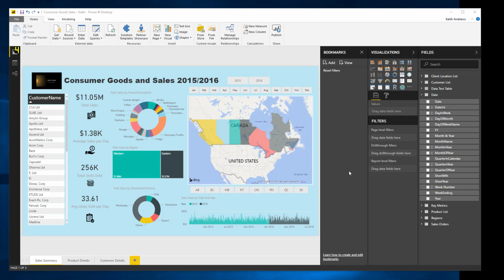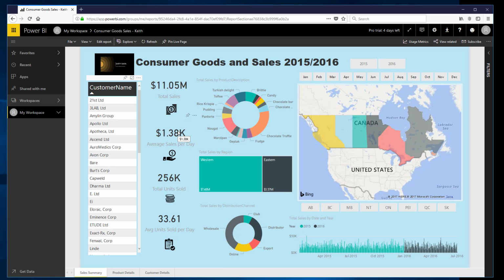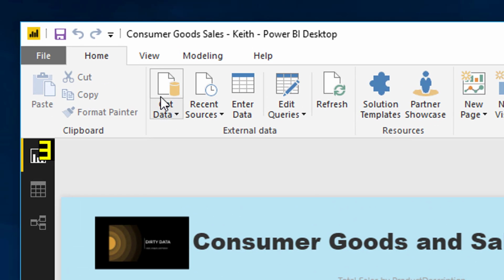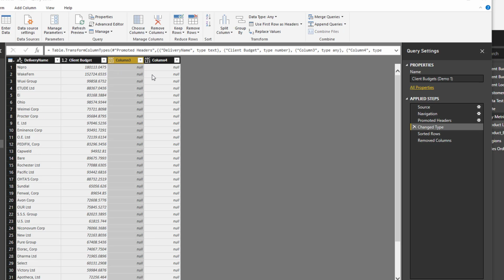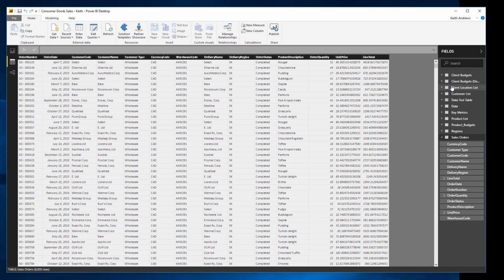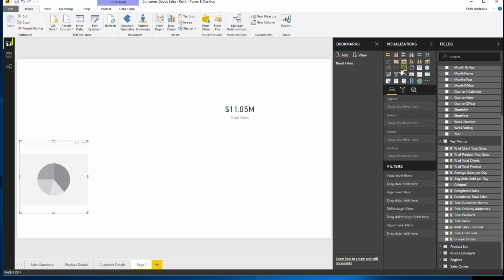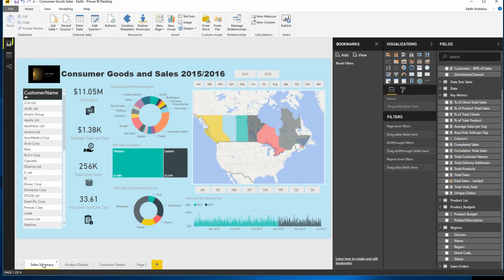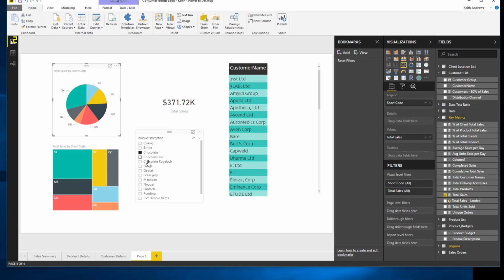Power BI Demo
This is an Introduction to Microsoft's, Power BI.

Only 2 and a half years old, this software has quickly become the leader in Interactive Visualization and Self Service Business Intelligence.

Come and see what all of the fuss is about and what Power BI can do for you.